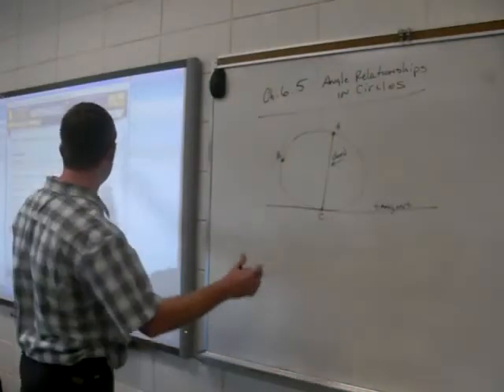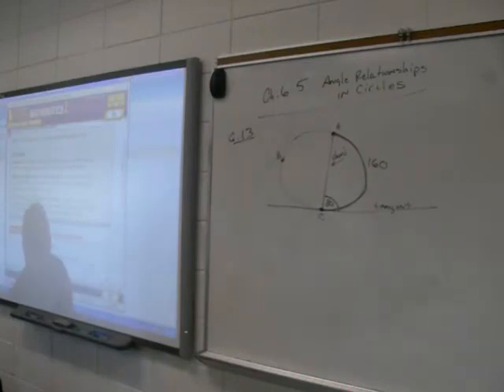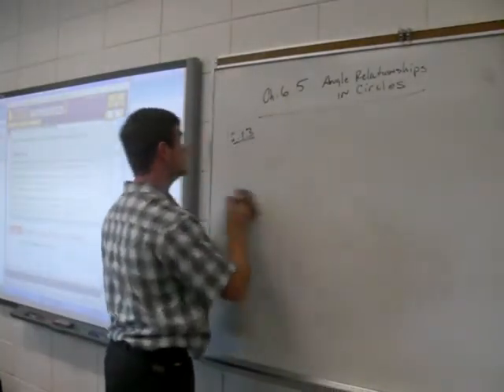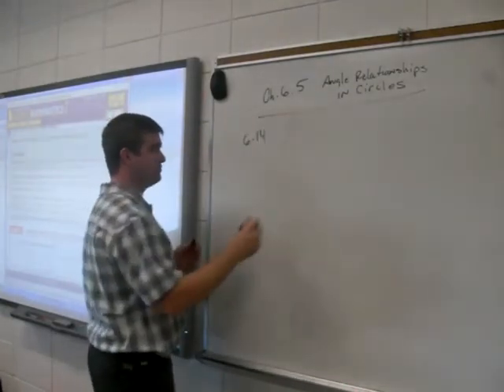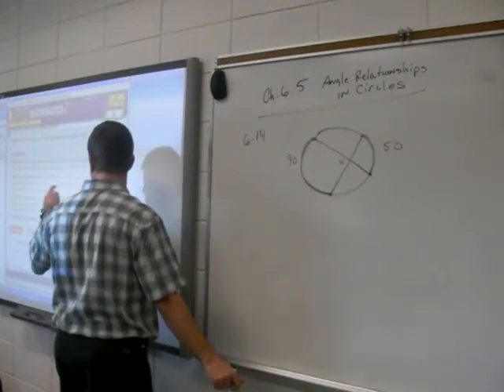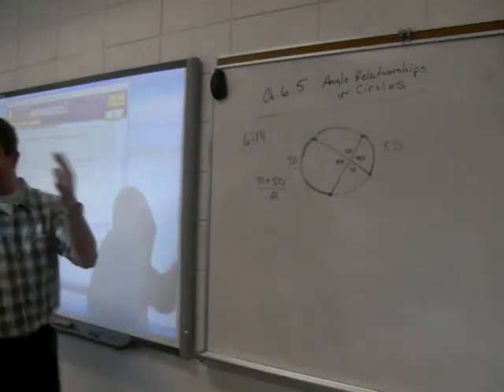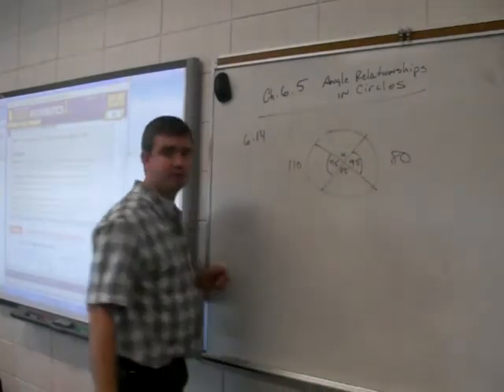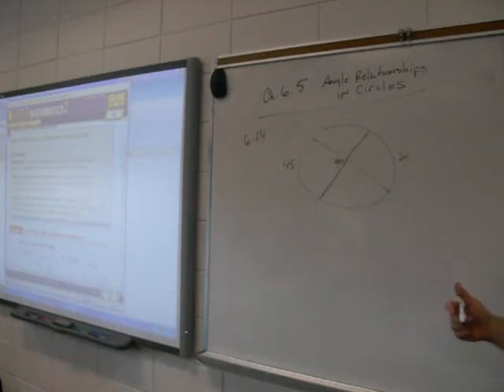Analytic Geometry Unit 3 Circle Properties Angle Relationships in Circles Part A